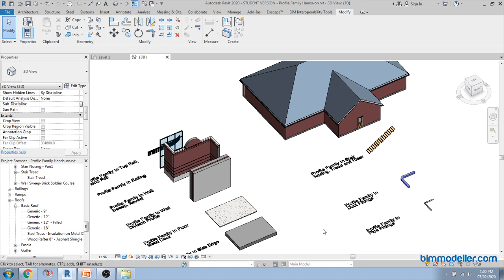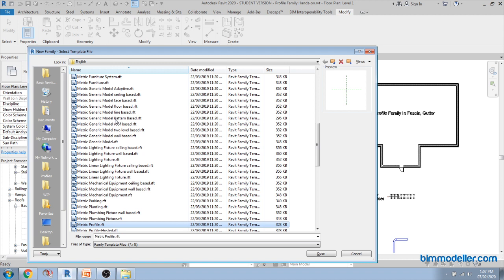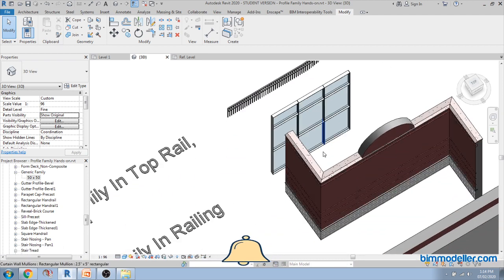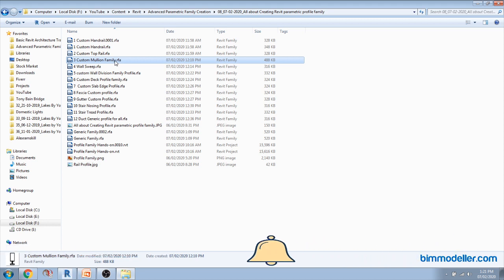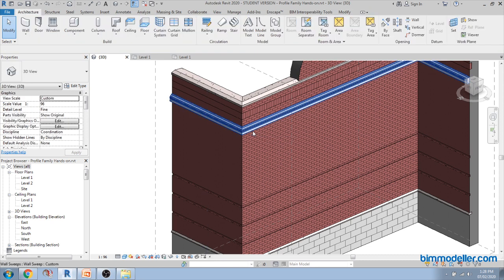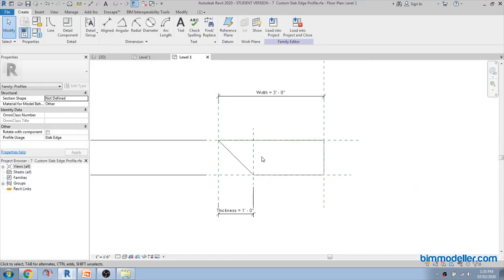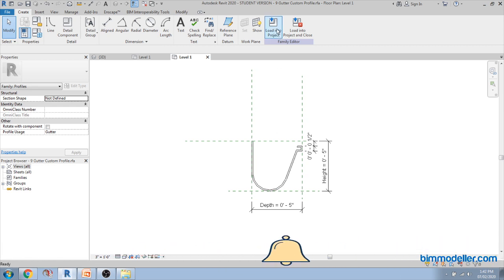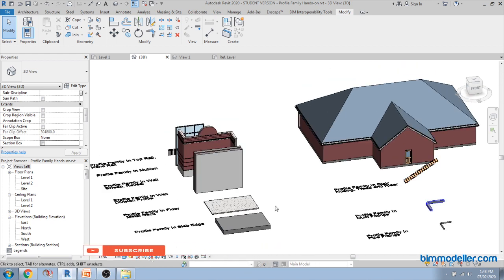All about Creating Revit parametric Profile family and their uses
In this tutorial you will be learning What is profile family in Revit.  How to create profile family and how to use them on the project in different families.
We also covered what is the advantage over not using them.
In Revit Profile families used as follows
○ Family creation as Profile i.e. I, C channel, Wood Frames, Duct and ○ Pipe Fittings
○ Curtain Wall – Mullion
○ Division Profile – Wall
○ Metal Deck – Floor
○ Railing – Rail shapes, Handrail
○ Roof – Fascia, Gutter
○ Slab – Slab edge
○ Staircase – Nosing, Tread
○ Wall – Sweep and Reveal
○ Duct Fitting
○ Pipe Fitting

Happy Learning!

Our Project Testimonial or How to become Revit Freelancer

Thanks!

Thanks!